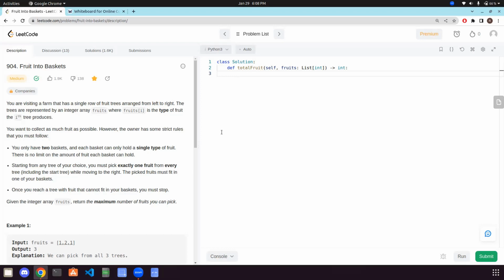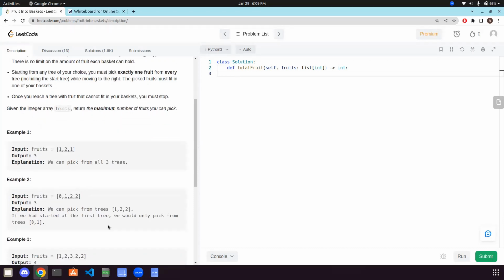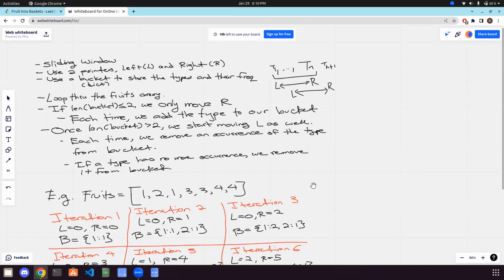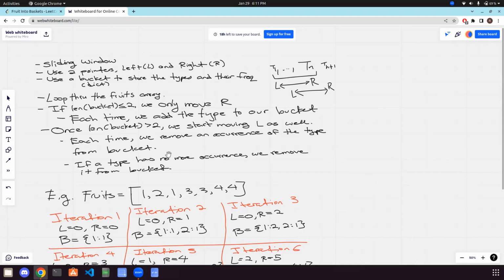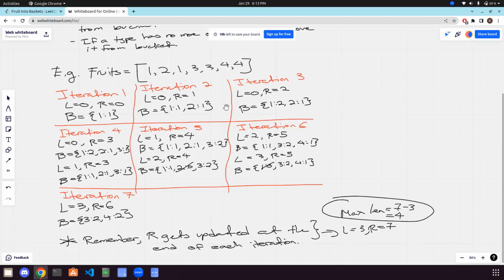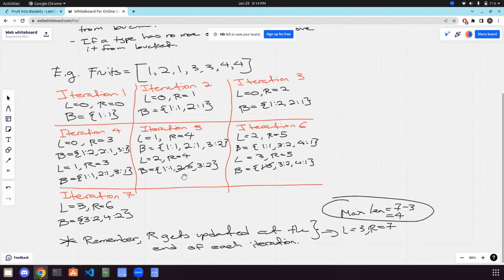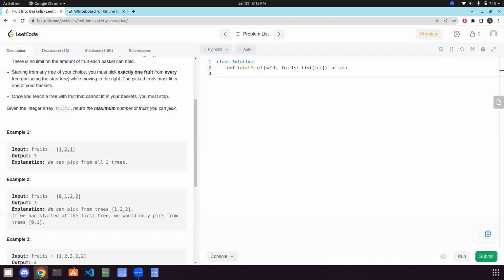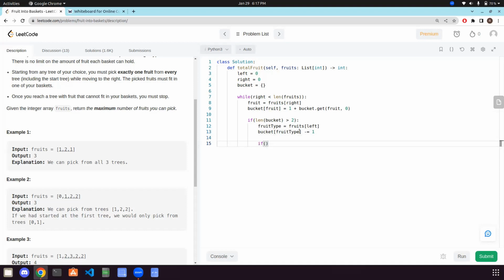Fruit into Baskets